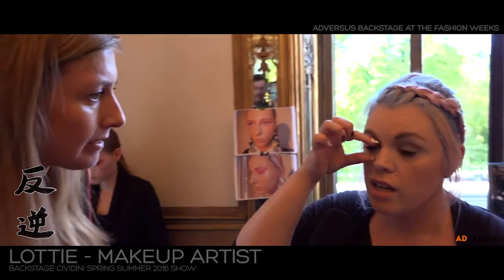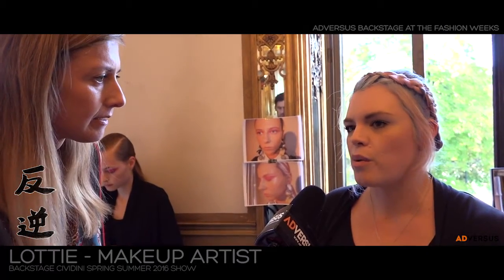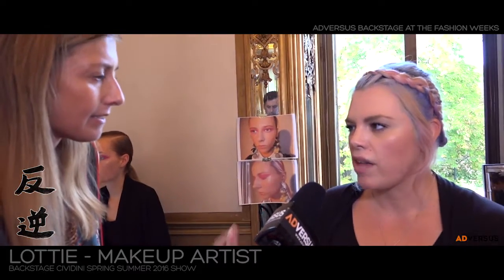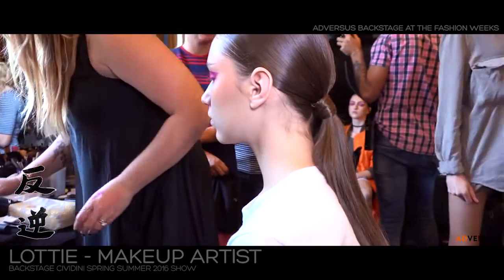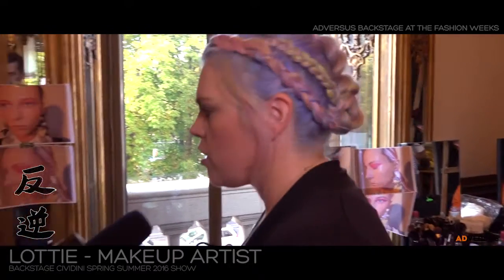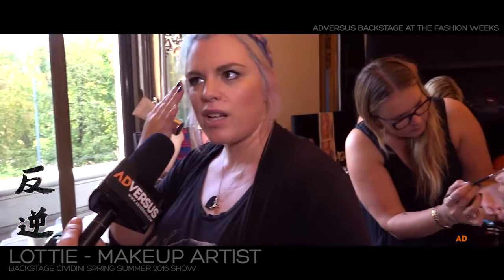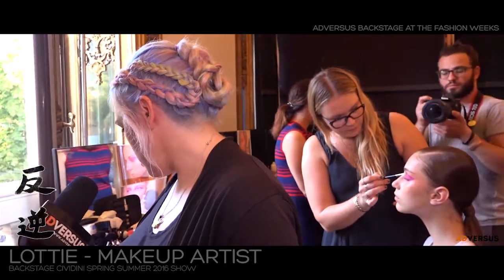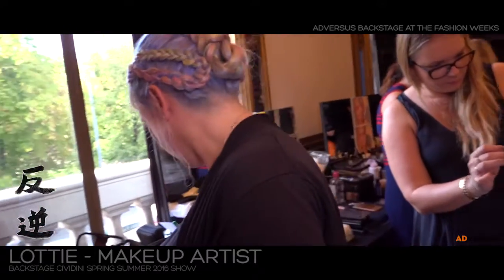Lottie and the makeup at the Cividini fashion show SS2016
Lottie talks about the makeup at the Cividini fashion show SS2016